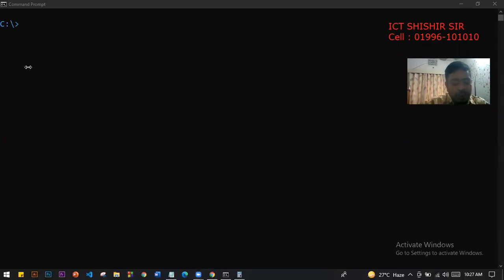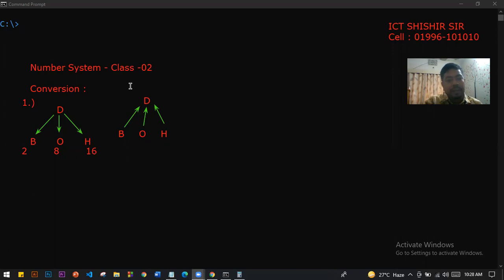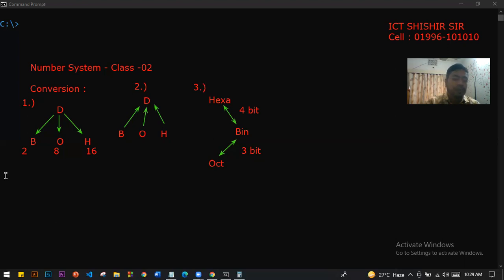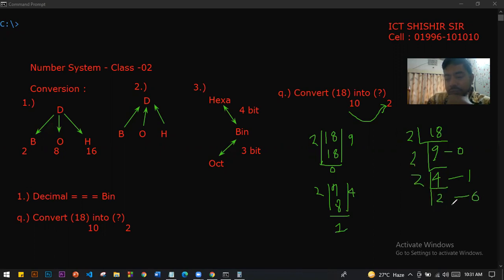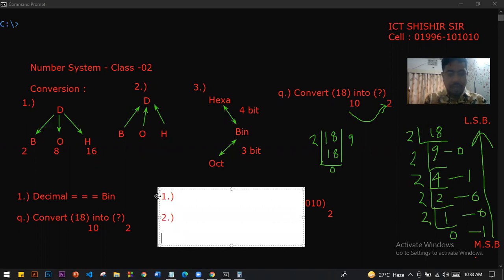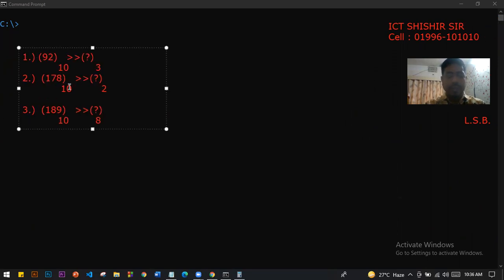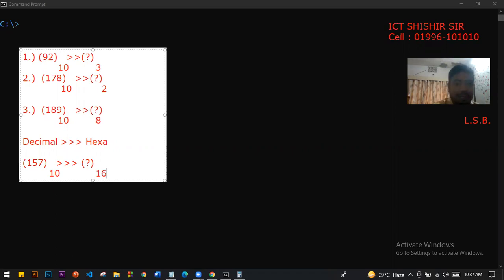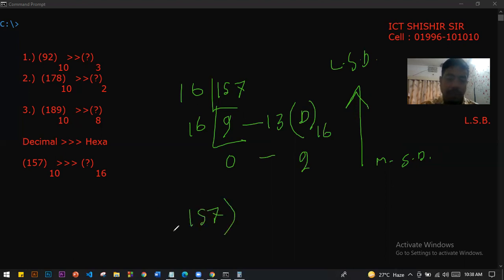Number System Part 2 Basic of Number System CONVERSION Decimal to Binary with ICT SHISHIR SIR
In this Video Lecture you will get Lecture of ICT SHISHIR SIR .
Here you will get overview of Conversion of Number System.